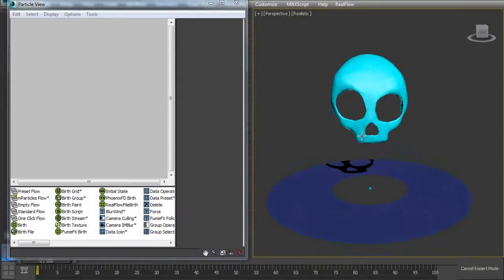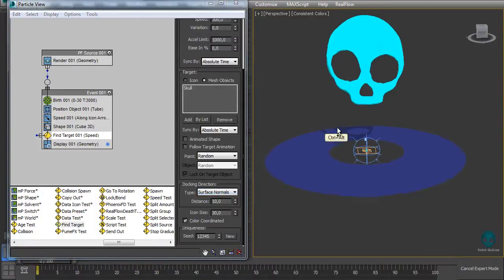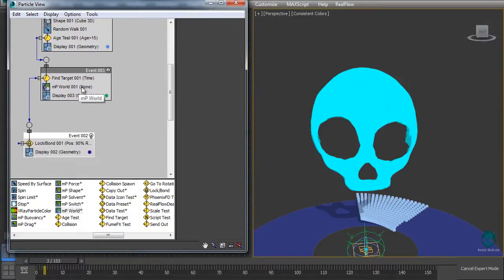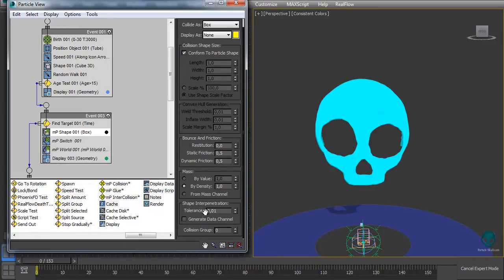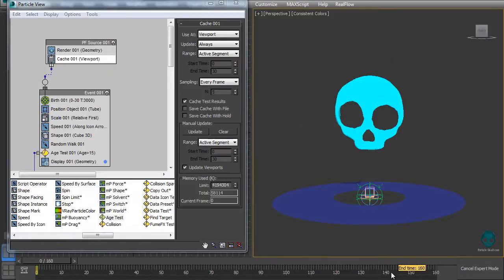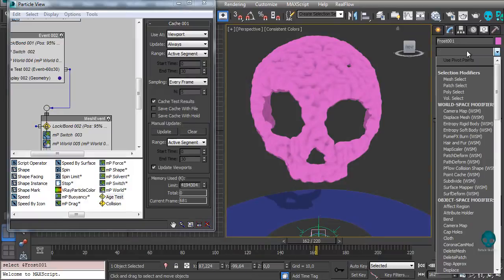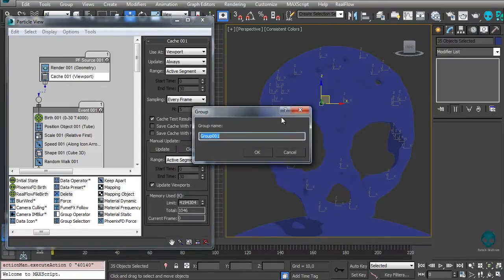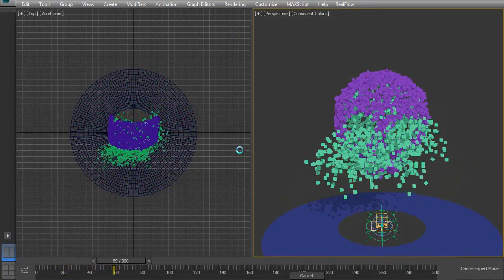Skulls, Solid and Frags [Particle Flow Tutorial]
Small particles get the shape of an object, turn into a solid and then break.

For this tutorial you'll need something to fragment your object.

The whole idea of this tutorial is based on one of Matthias Müllers early Particle Flow Tests

Here you can download the Start, End and the Final project with skull, camera and stuff, on max 2014 and 2011